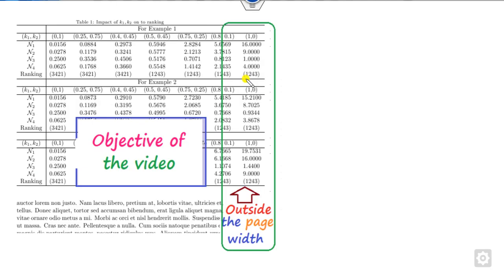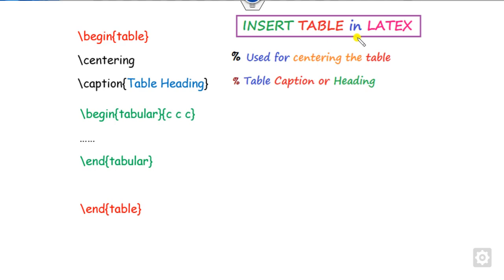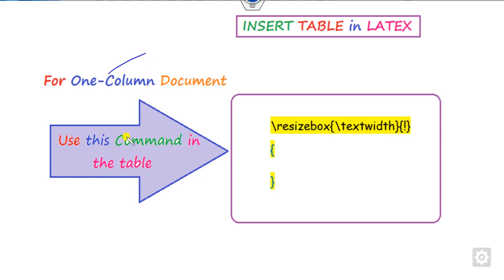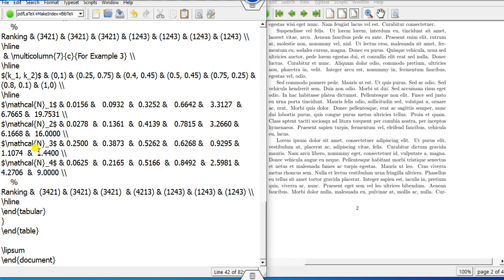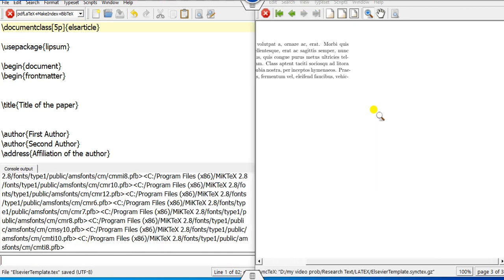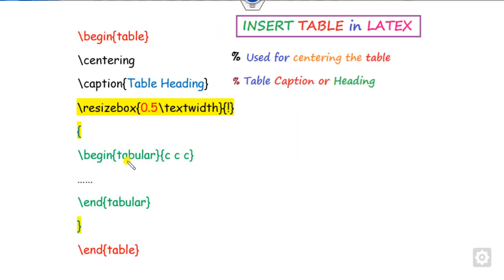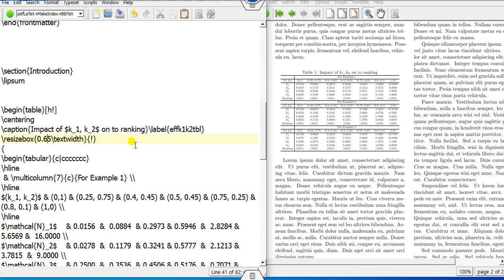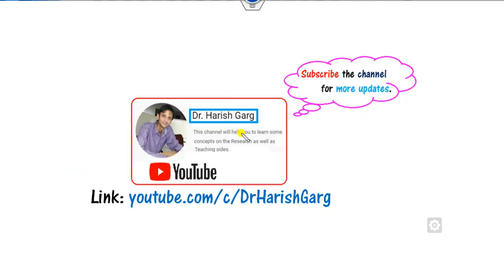Latex Help | How to fit a Long Table on a Page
This video will teach you how to fit a long table on a page.